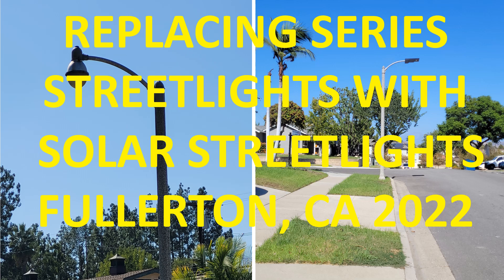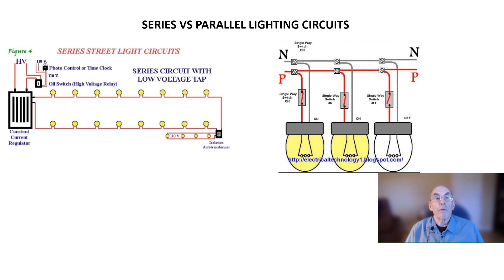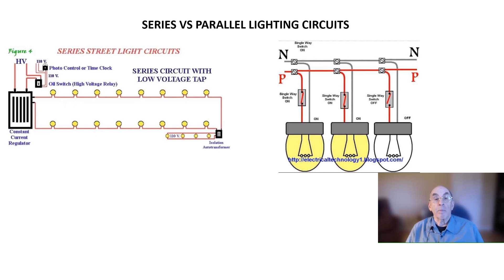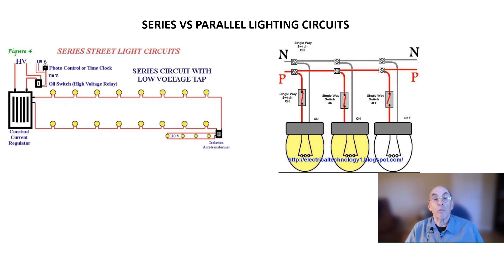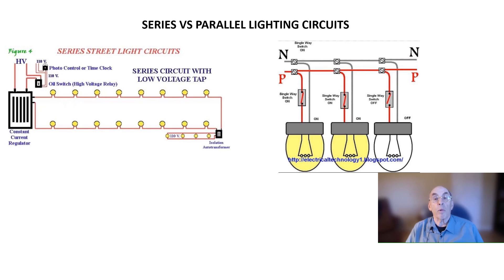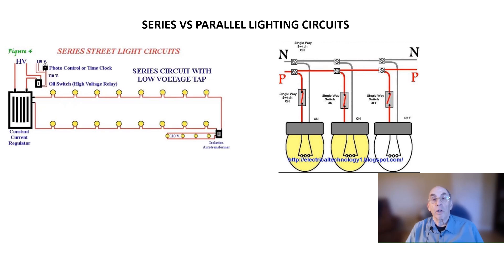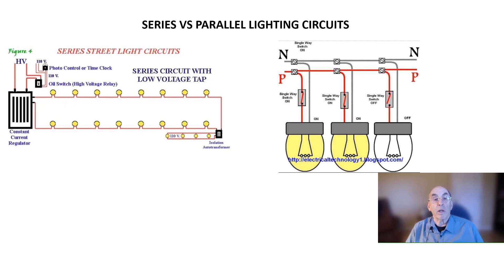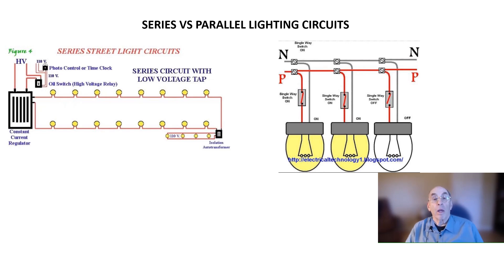Replacing Series Streetlights With Solar-Powered Streetlights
Fullerton, California owns and operates 3500 streetlights that are in series circuits driven by regulated-output, constant current transformers. The last remaining company that manufactures these regulated-output transformers is planning to stop making them. Fullerton is experimenting with using solar-powered streetlights to replace their series-circuit street lights.